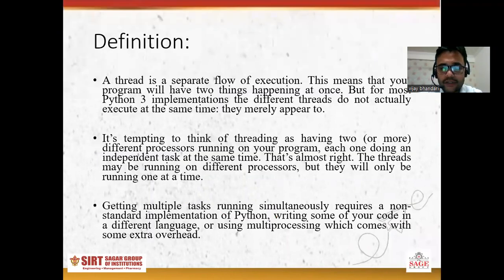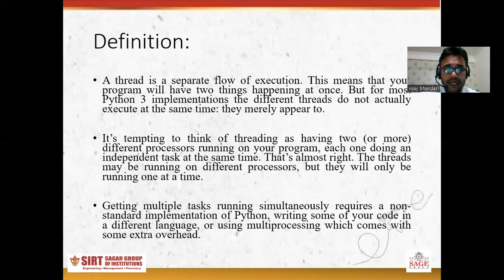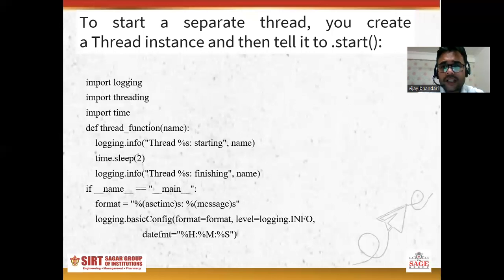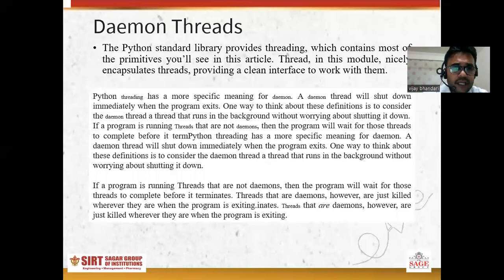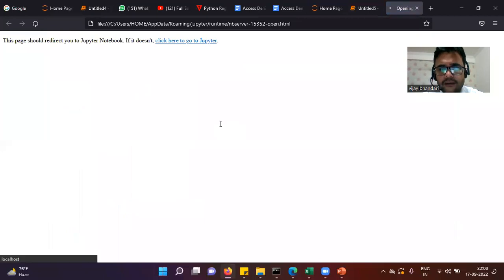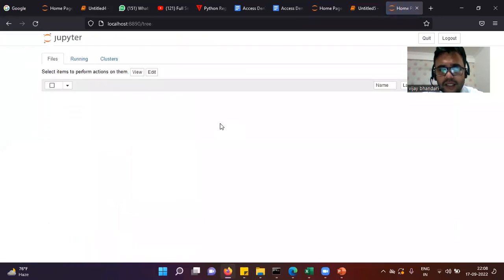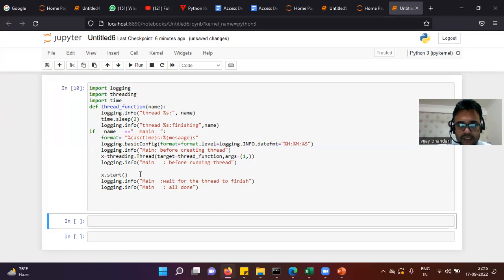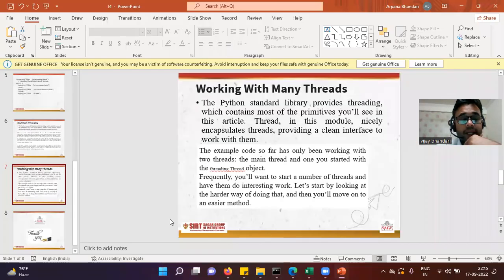Thread in Python